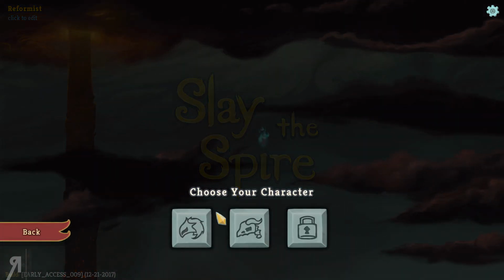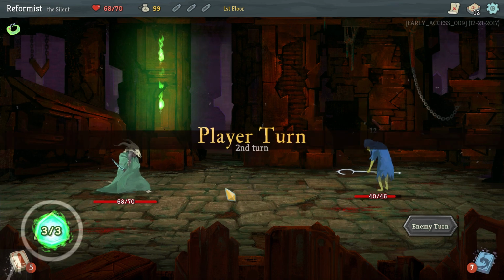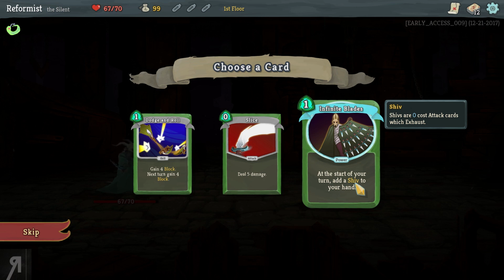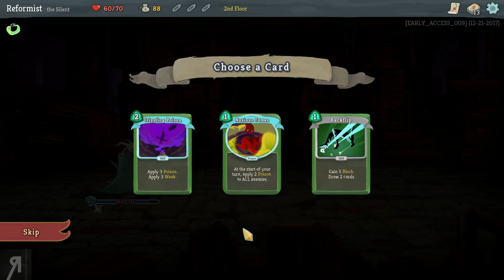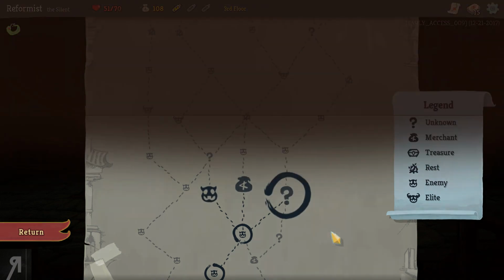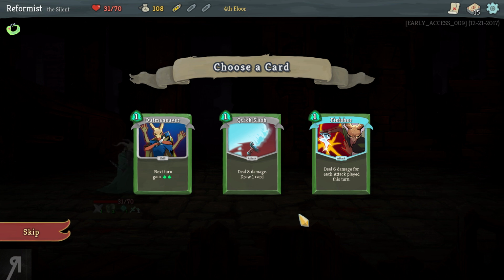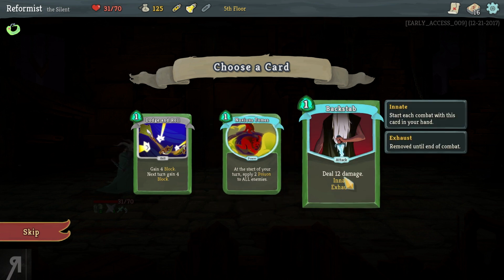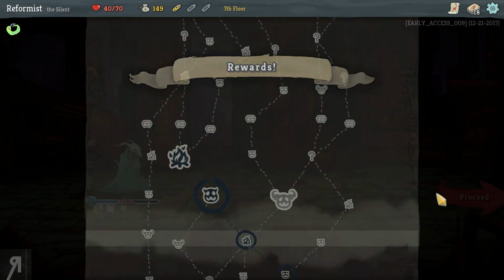Slay the Spire Gameplay Part 1 (Let's Play Walkthrough)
Slay the Spire Gameplay Part 1 (Let's Play Walkthrough) - SlayTheSpire - Slay the Spire fuses card games and roguelikes together to make the best single player deckbuilder. Craft a unique deck, encounter bizarre creatures, discover relics of immense power, and Slay the Spire!

● Roberto Heese
● Uncle Bob
● Fyhrr Skvelt
● David MacLeod
● Rod Shaft
● Andrew Snook
● John Cameron
● Kendo
● Jemog1
● Snickerdoodle

● What is Slay the Spire ?
200+ fully implemented cards.
50+ unique combat encounters.
100+ different items to be found.

Dynamic Deck Building
An Everchanging Spire
Powerful Relics to Discover
Powerful items known as relics can be found throughout the Spire. The effects of these relics can greatly enhance your deck through powerful interactions. But beware, obtaining a relic may cost you more than just gold. "